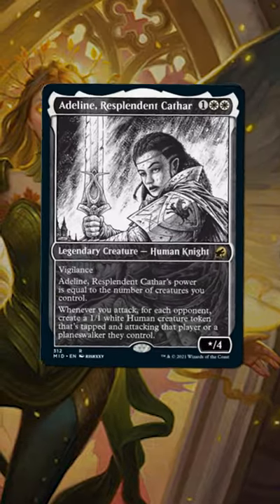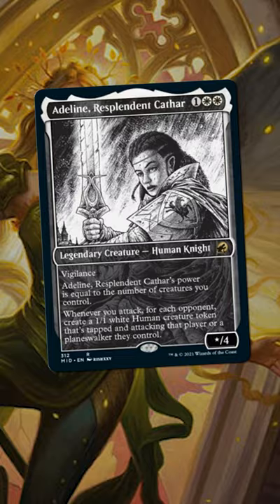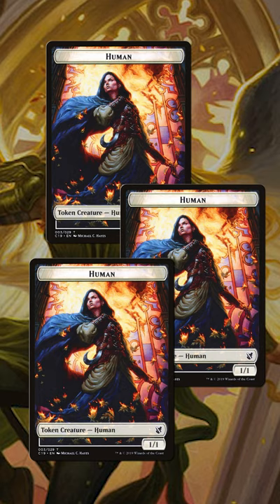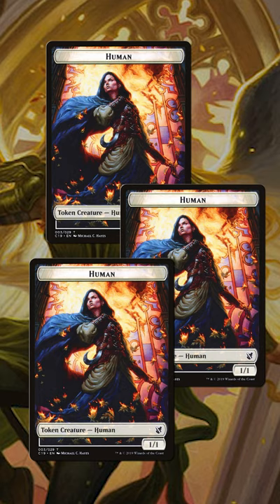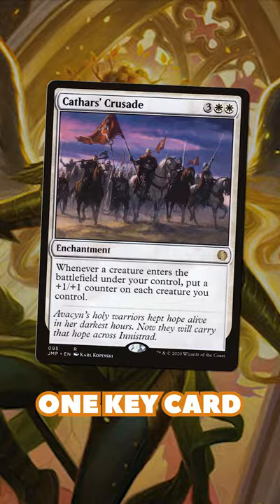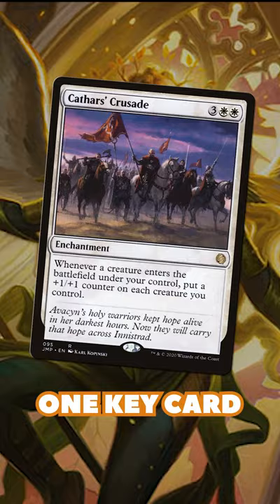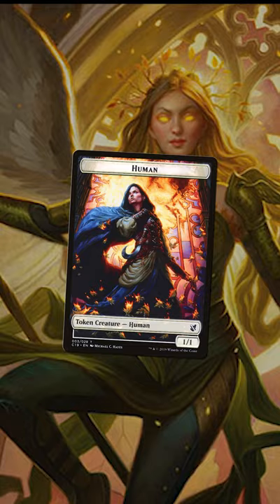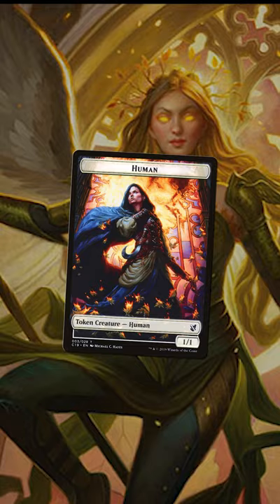ONE MUST-HAVE CARD for Adeline, Resplendent Cathar!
If you're looking at an Adeline, Resplendent Cathar deck don't skip this ONE KEY CARD to making your human army MASSIVE!